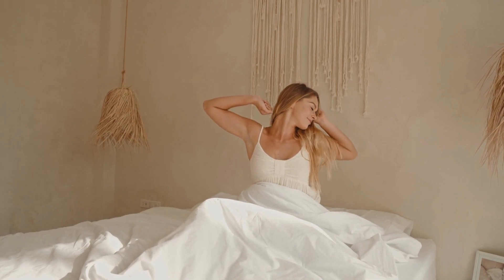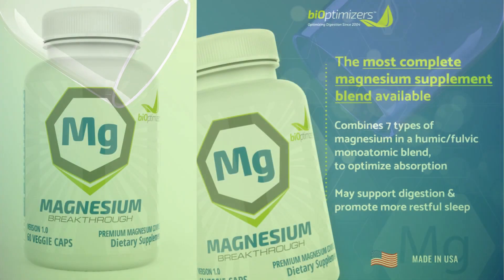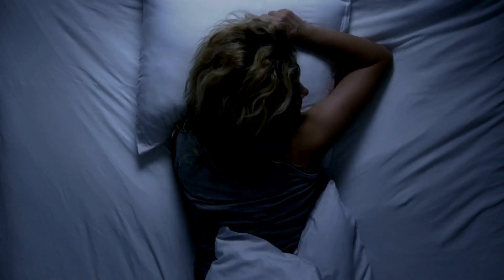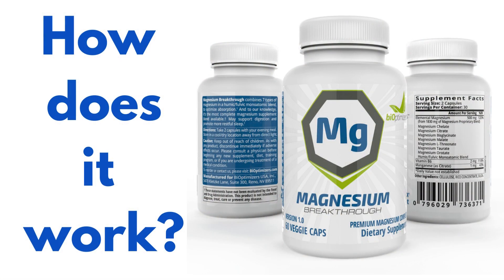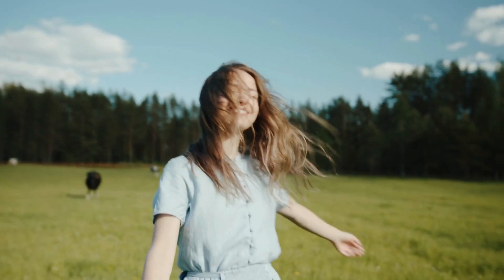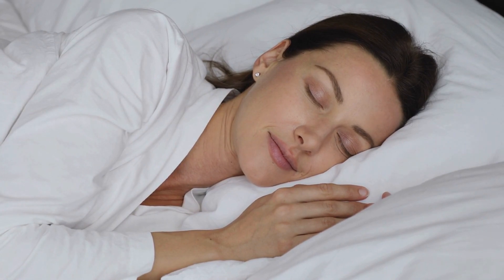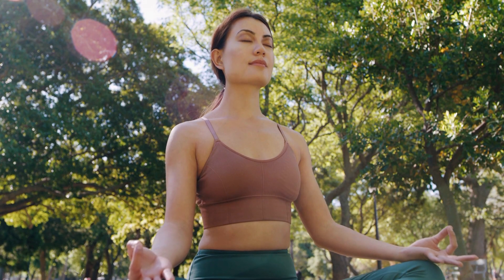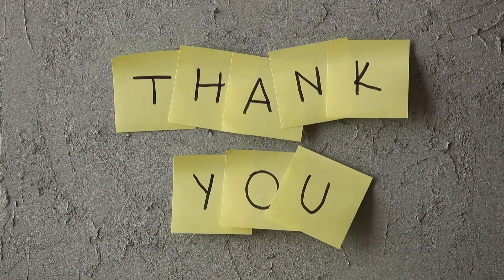Bioptimizers Magnesium Breakthrough Review - Transform your wellness with Magnesium Breakthrough !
Bioptimizers Magnesium Breakthrough Full Review

Bioptimizers Magnesium Breakthrough is a revolutionary dietary supplement that harnesses the full potential of seven different forms of magnesium, ensuring maximum absorption and effectiveness. It is specially formulated to address magnesium deficiency, which affects millions worldwide, leading to a host of health problems ranging from muscle cramps to anxiety and poor sleep.

The formula behind Bioptimizers Magnesium Breakthrough is the brainchild of experts in the field of health and nutrition. By combining the different magnesium forms, this supplement becomes a potent solution for replenishing magnesium levels in the body, ultimately leading to improved health and vitality.

🔶 Should i take magnesium supplements?
🔶 When to take magnesium supplement?
🔶 Are magnesium supplements safe?
🔶 How to take magnesium supplement?
🔶 Do magnesium supplements work?